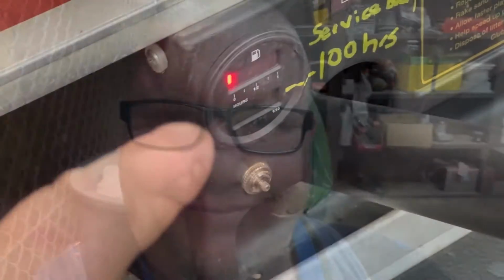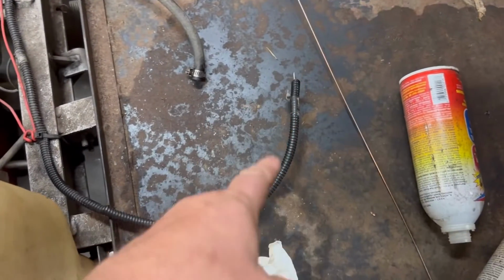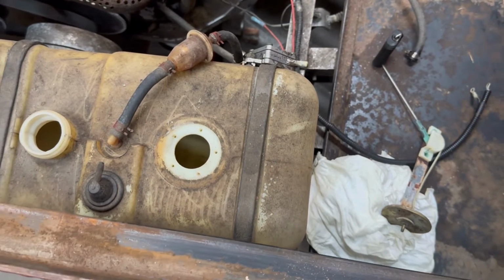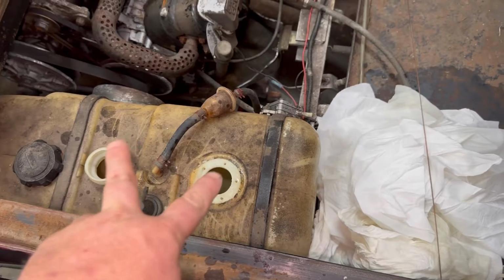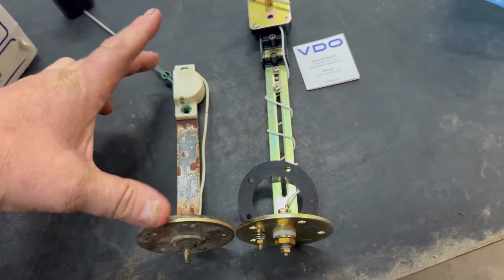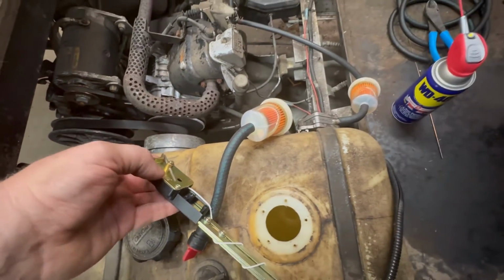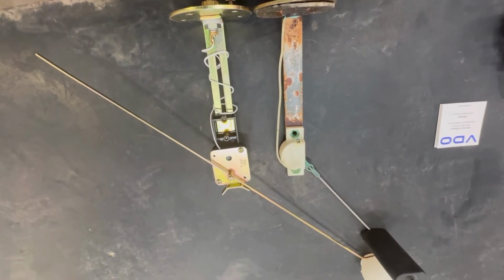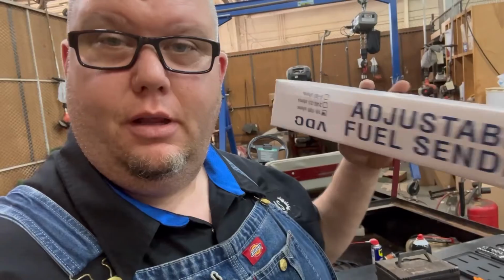CUSTOMER STATES : FUEL GUAGE READS WRONG! / LETS FIX IT!!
VDO UNIVERSAL GUAGE SENDER